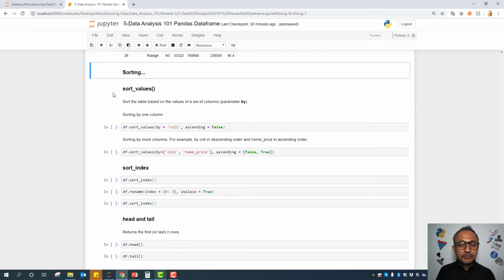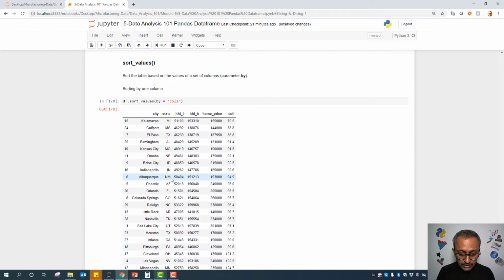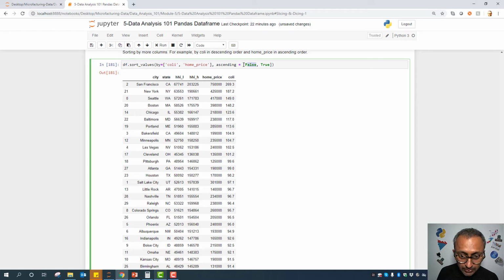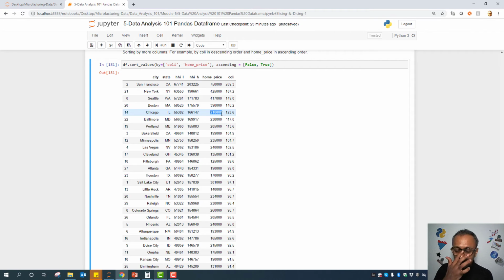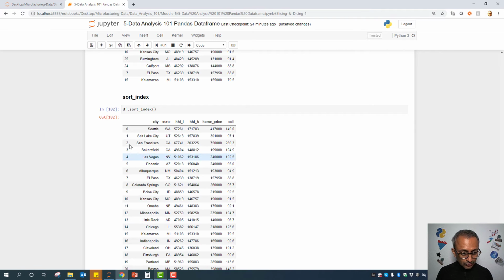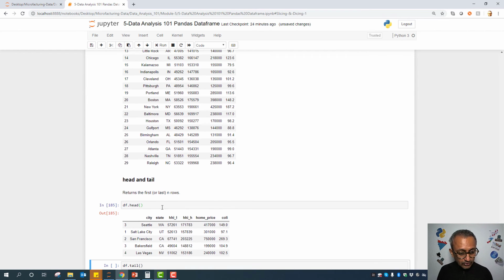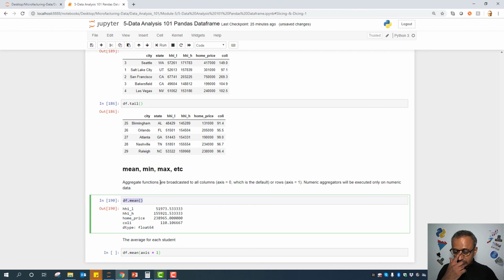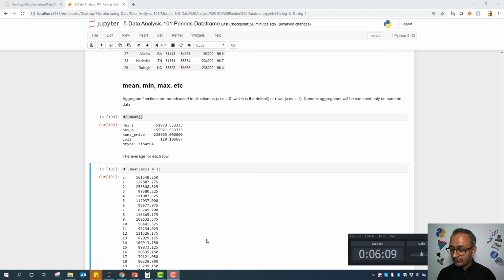Module 5 8 sorting head tail